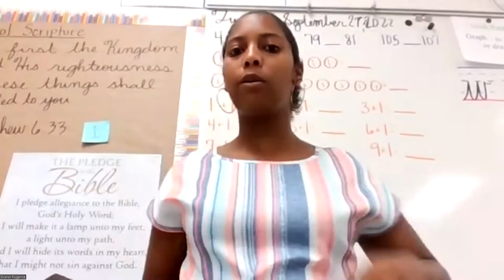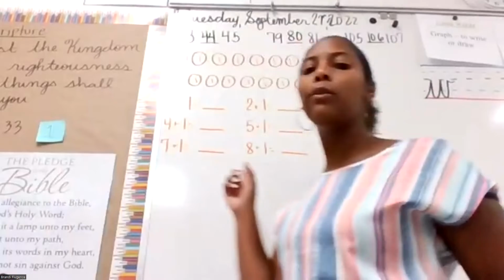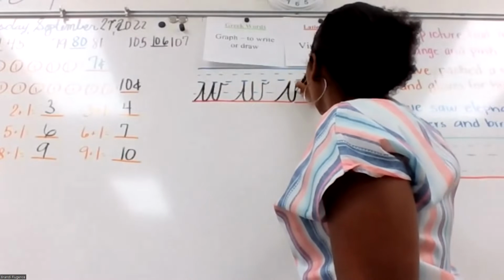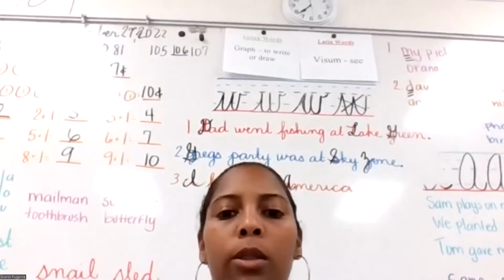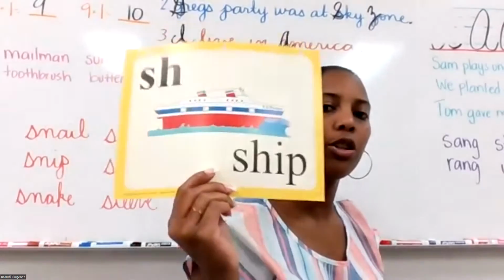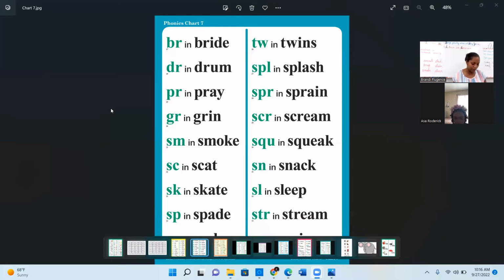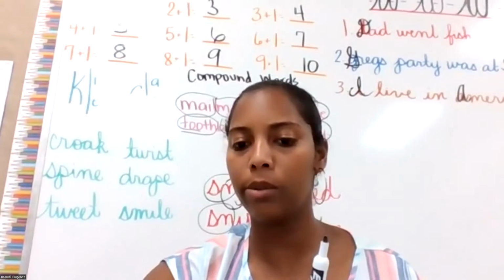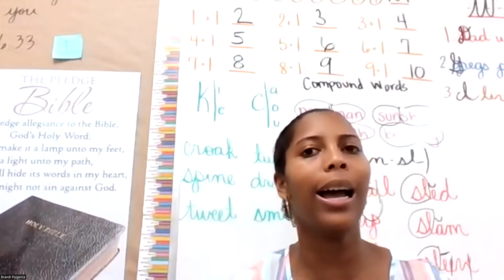Lie Class 9_27